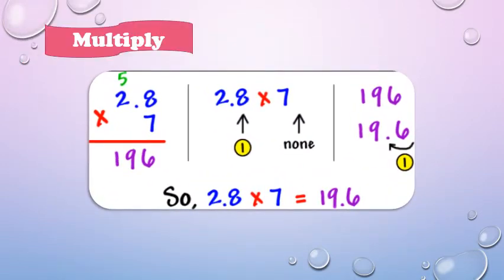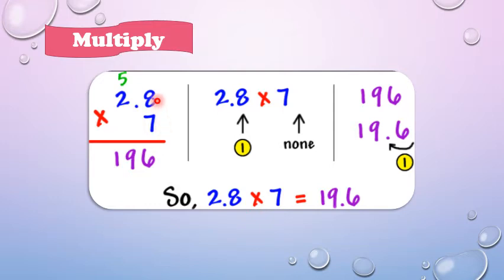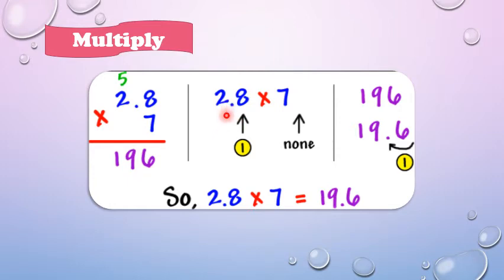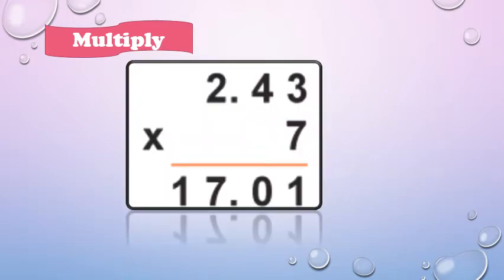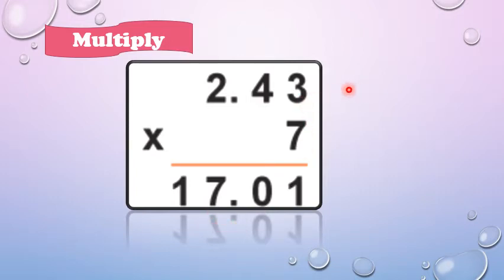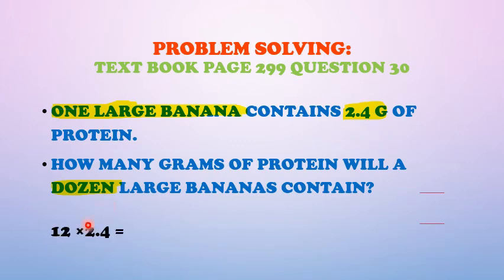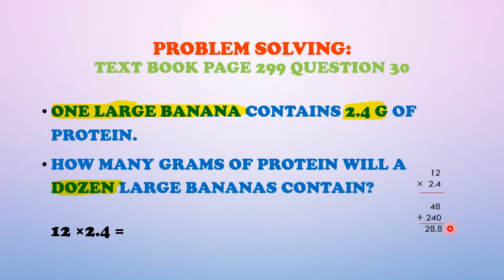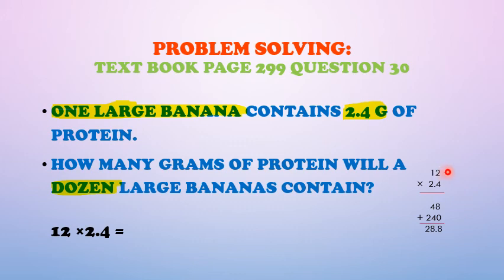Multiply Decimals by Whole Numbers Part 2 with Miss Marwa Ali